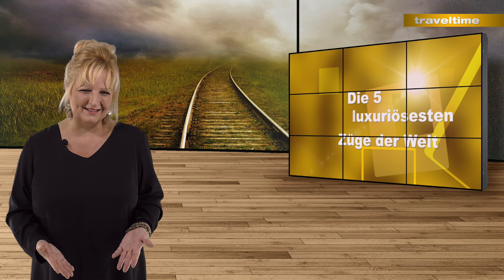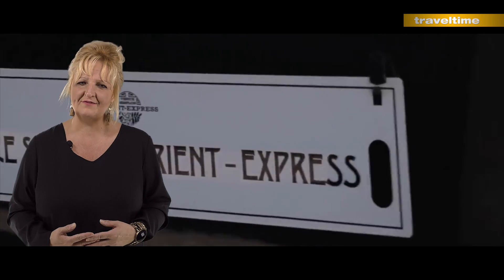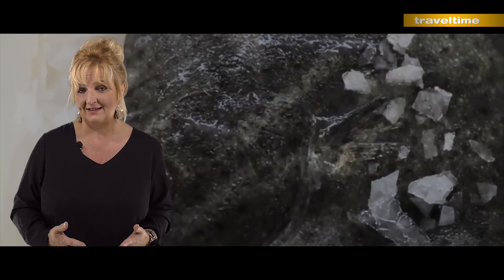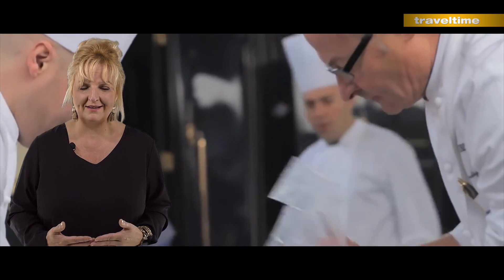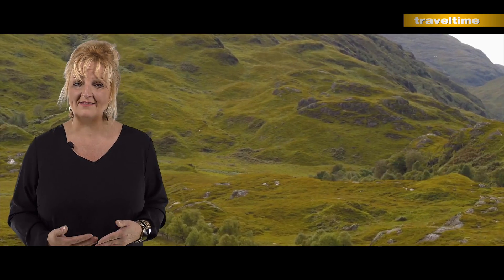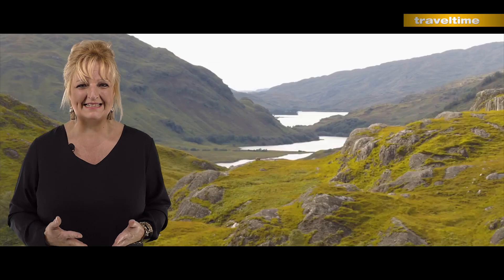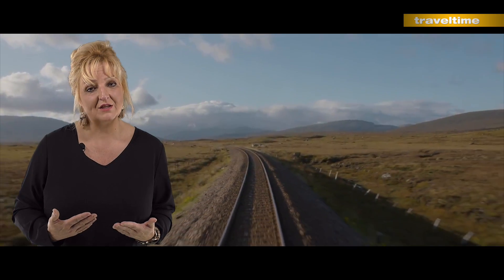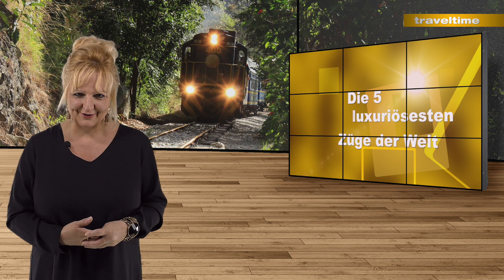traveltime – Reise-Wikis's – Die 5 luxuriösesten Luxuszüge der Welt